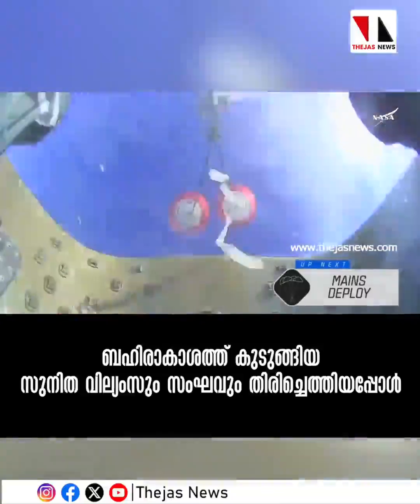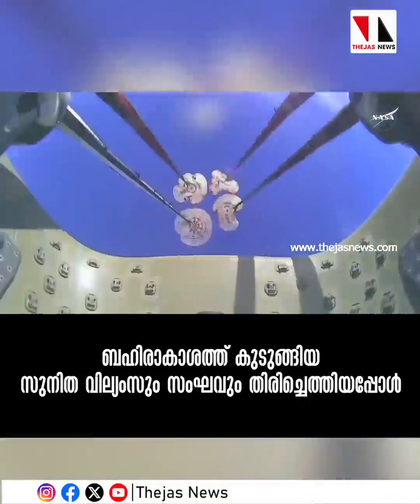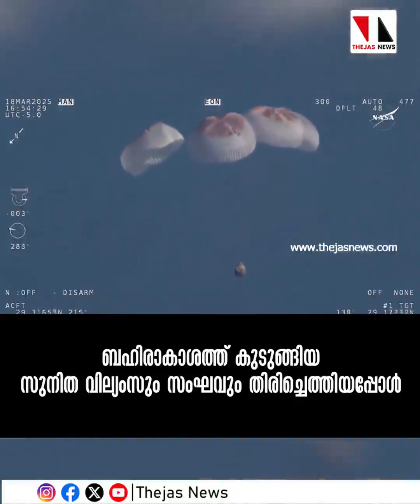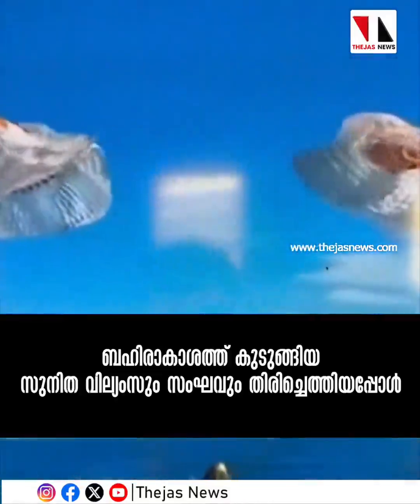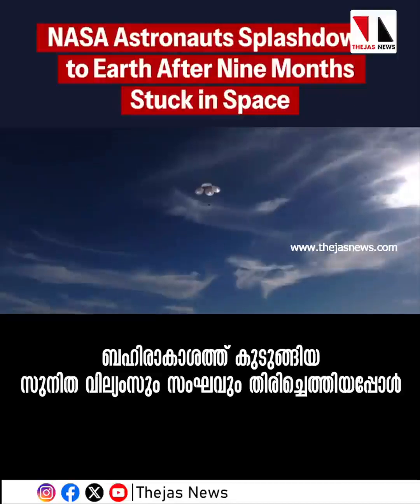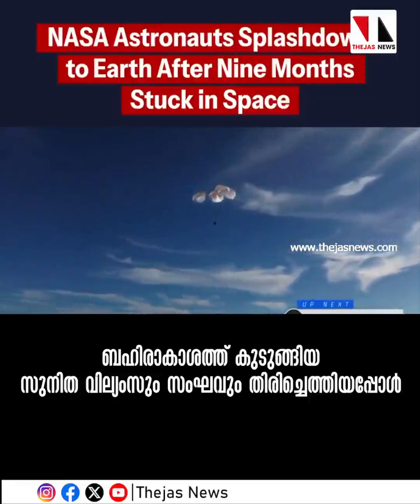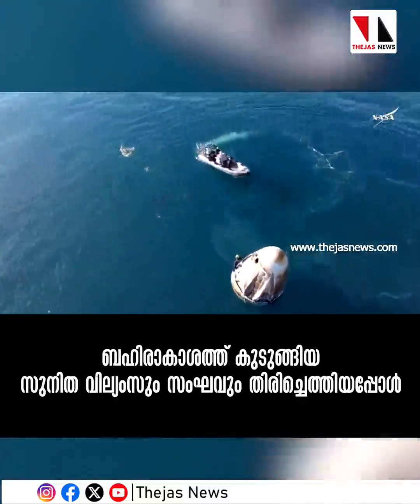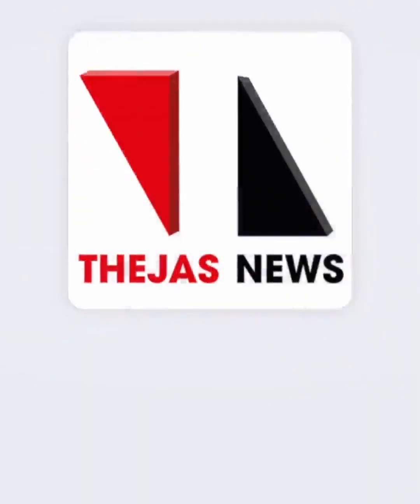ബഹിരാകാശത്ത് കുടുങ്ങിയ സുനിത വില്യംസും സംഘവും തിരിച്ചെത്തിയപ്പോള്‍|THEJAS NEWS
ബഹിരാകാശത്ത് കുടുങ്ങിയ സുനിത വില്യംസും സംഘവും തിരിച്ചെത്തിയപ്പോള്‍